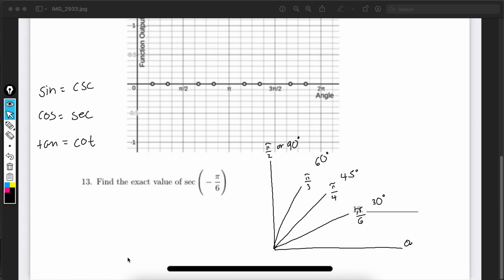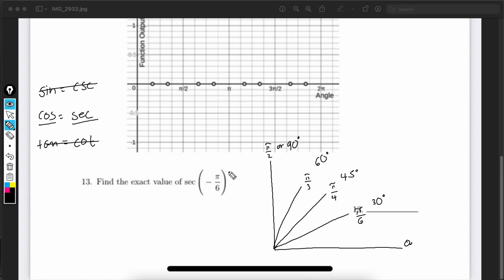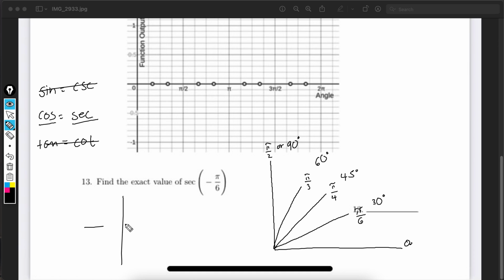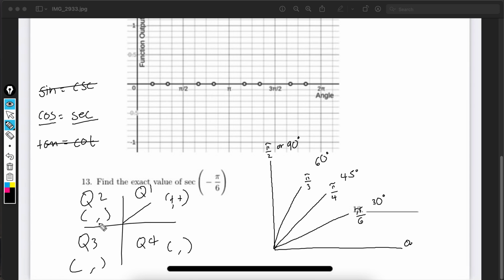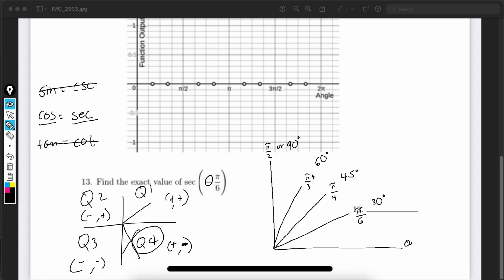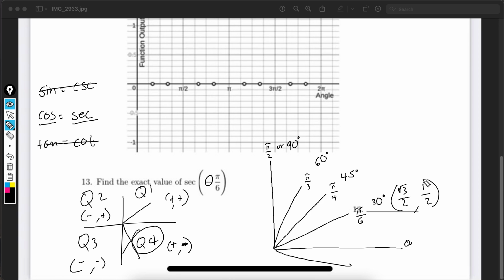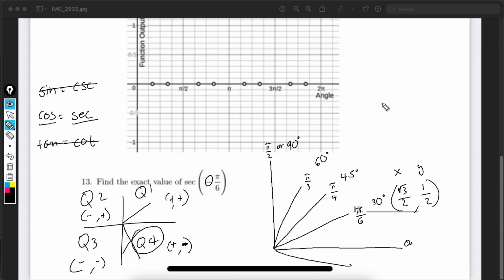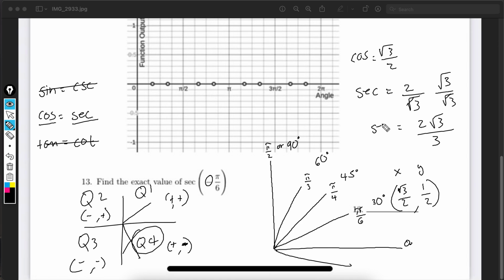Finding exact value of SEC Pi:6